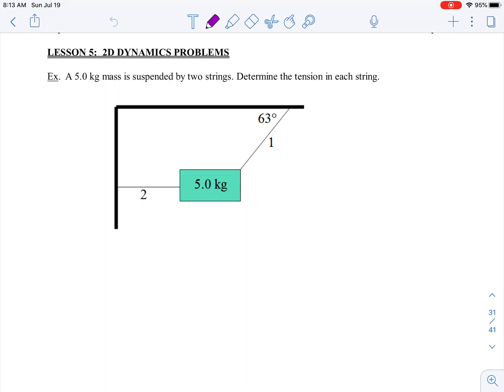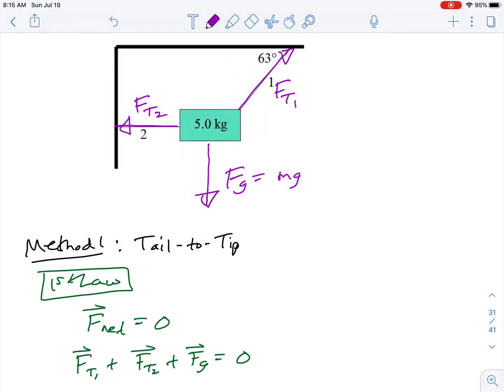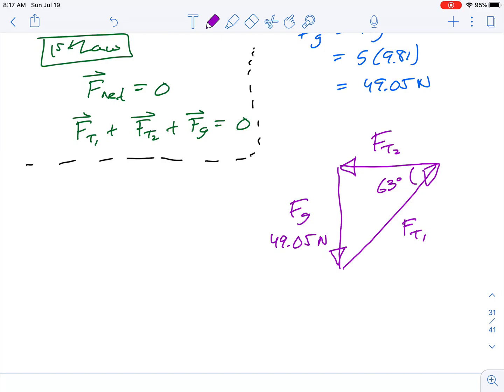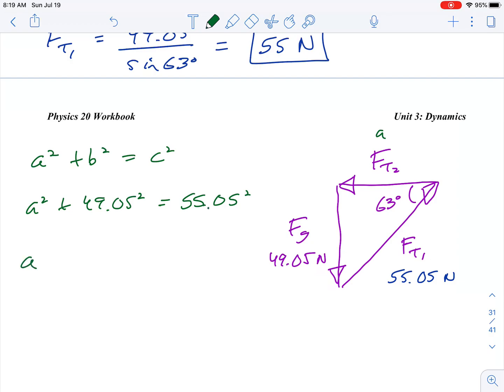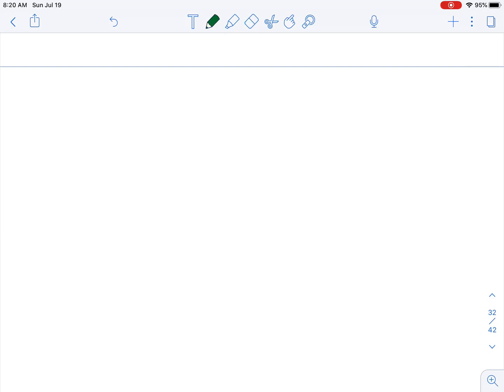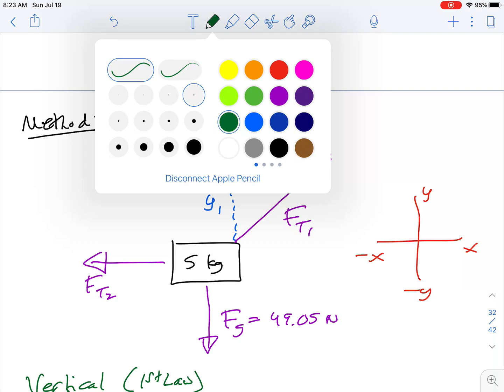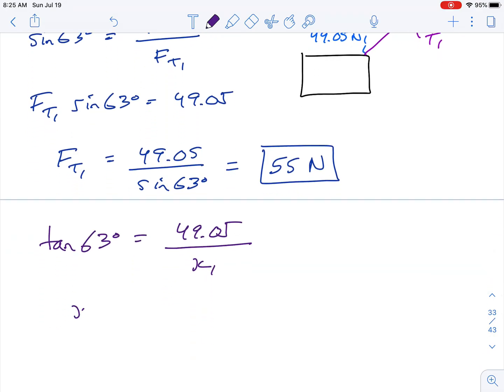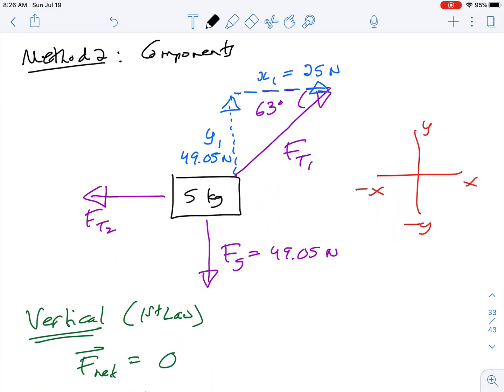Lesson 5 Part 1 2D Example 1